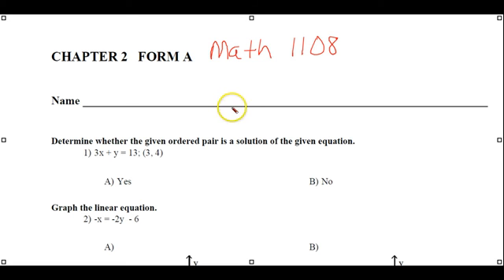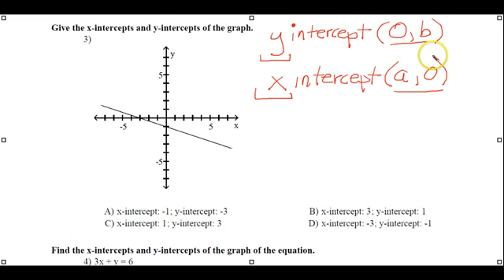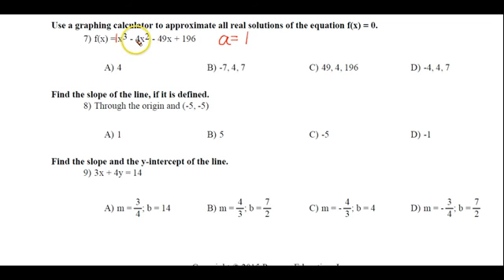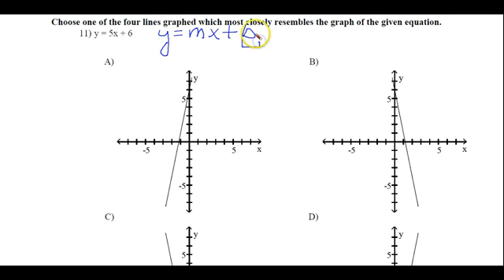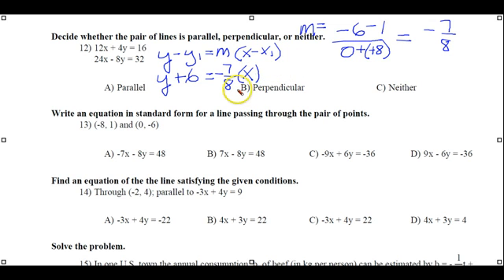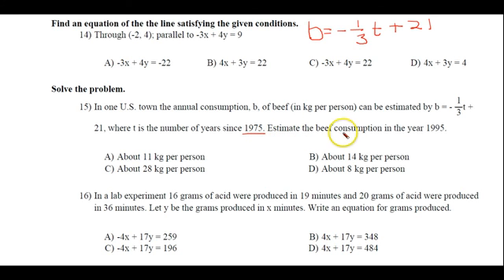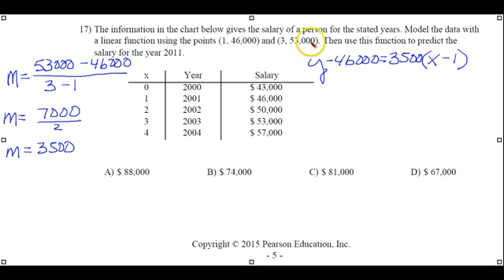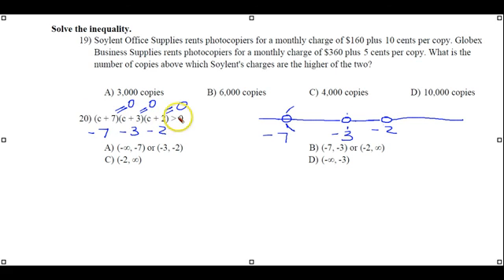Test M1108 Chap 2 Graphing Form A